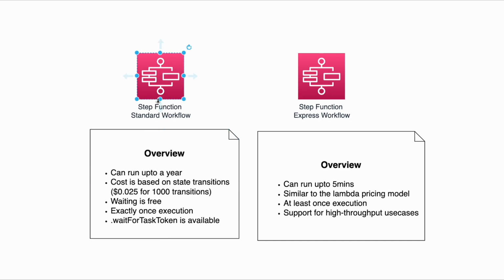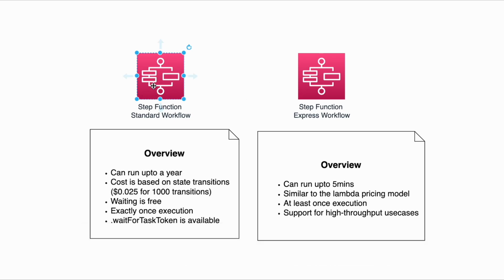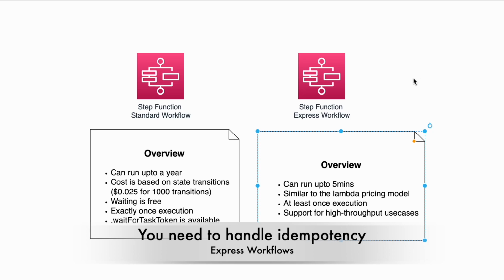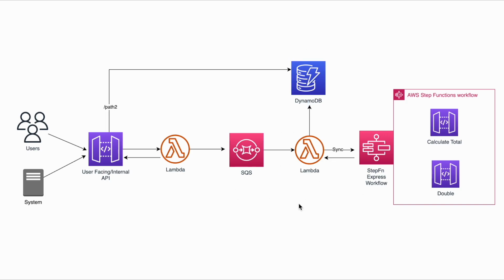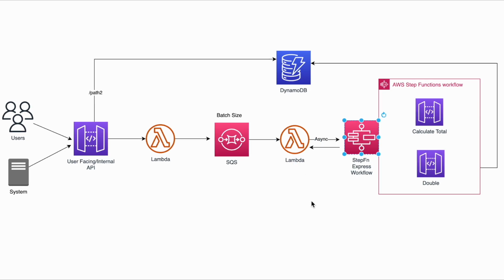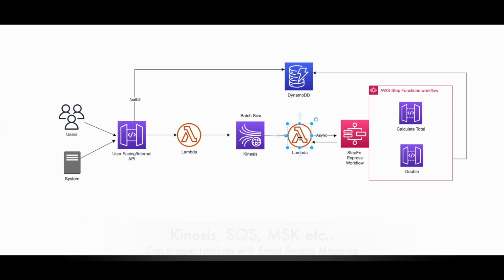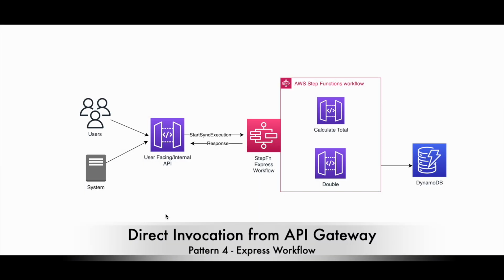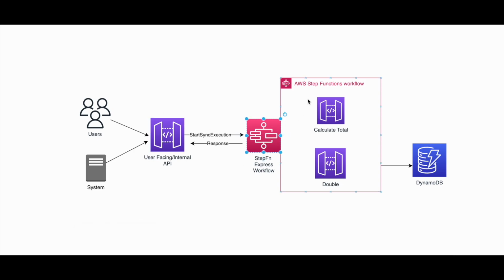4 AWS Step Function Patterns - You Must Know!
Enjoyed the video? Help me brew up more cloud content 🚀☕️ Welcome to another exciting video on my channel!
Today, we delve into the world of AWS and uncover 4 key patterns of AWS Step Functions that every developer should know.

These patterns can significantly enhance your ability to design, manage, and optimize workflows, making your applications more efficient and reliable.

Here's what we'll cover:
00:00 - 00:49 Introduction
00:49 - 05:07 AWS Step Function Overview
05:07 - 07:26 Pattern 01 - High throughput Synchronous Processing
07:26 - 10:20 Pattern 02 - High throughput Asynchronous Processing
10:20 - 11:47 Pattern 03 - Nested Workflow Pattern
11:47 - 14:02 Pattern 04 - Direct invocation with API Gateway

🚀 The Complete Guide to Building Serverless Applications on AWS Course

Created by: Manoj Fernando @ Enlear Academy

Feel free to edit this to suit your style and the exact content of your video.